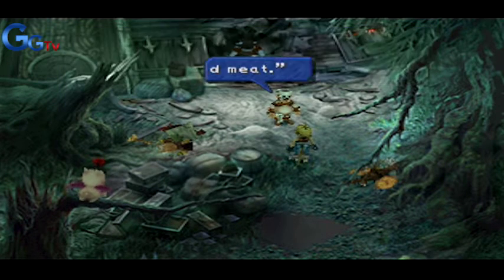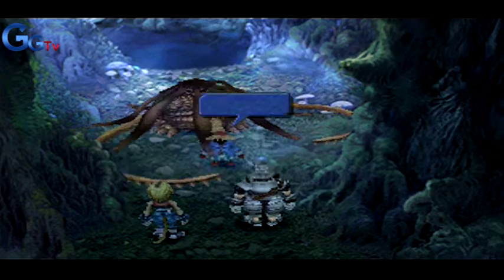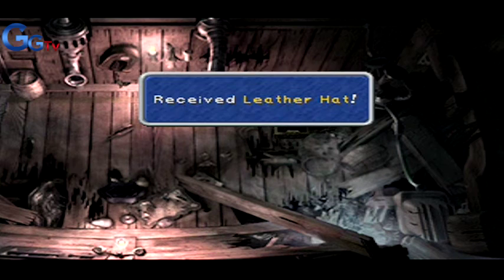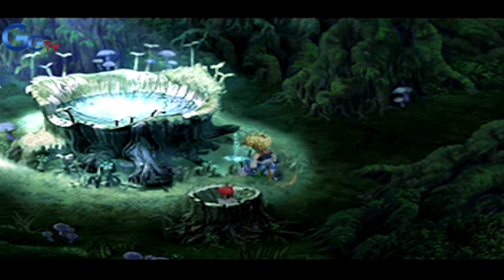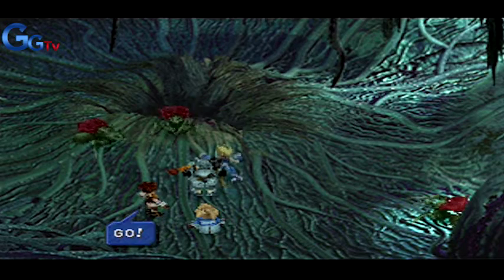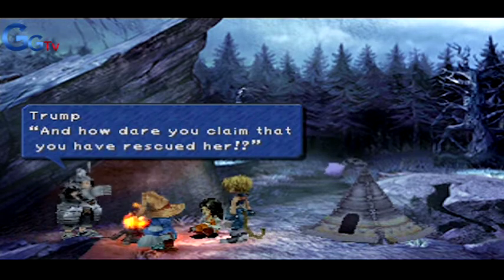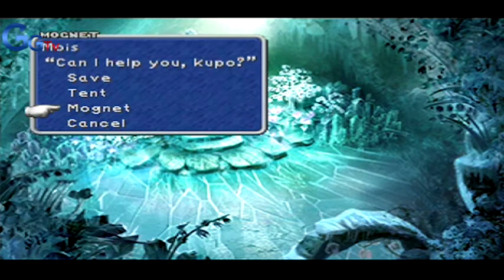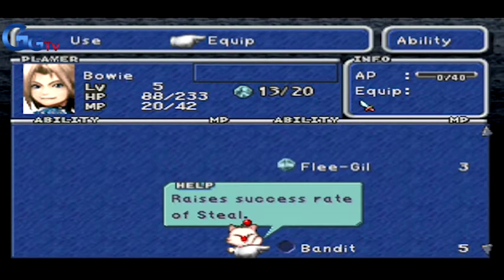Final Fantasy 9 Complete Walkthrough Part 02 - The Evil Forest & the Waltz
Chat with us on Discord Sick Backflip BRAH! and watch out for those tentacles Zidane!

Fatemedia is a group of content creators dedicated to give you the best in gaming content available.